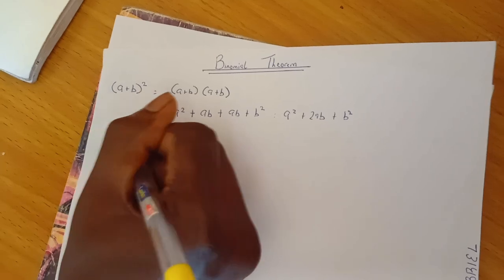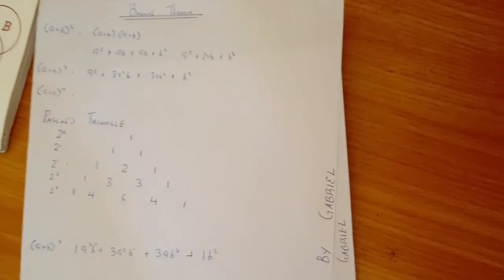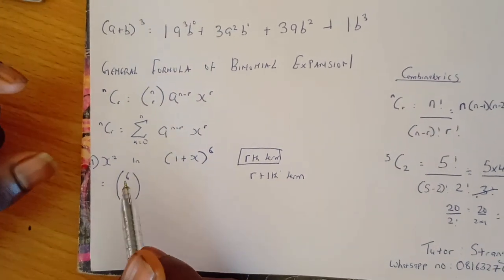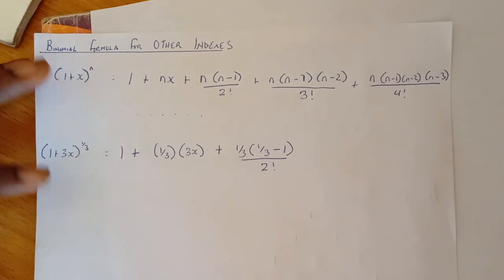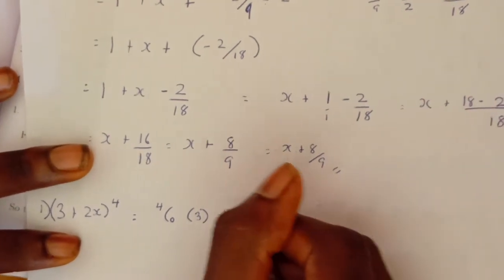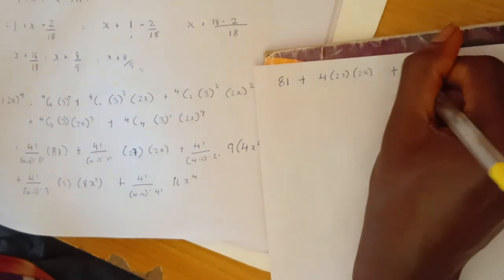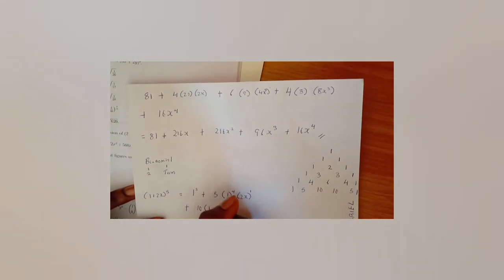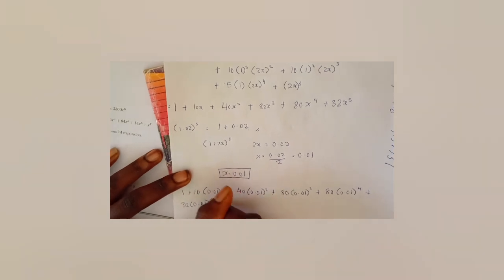FUTA MTH 101 Binomial Theorem and Expansion | Tutor: Strange | LEGACY by Gabriel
📘 FUTA MTH 101 – Binomial Theorem & Expansion
Tutor: Strange
Series: LEGACY by Gabriel

Welcome to another powerful lecture in the LEGACY by Gabriel series! In this session, we dive deep into MTH 101: Binomial Theorem and Expansion — a core topic in your Federal University of Technology, Akure mathematics curriculum.

🔍 In This Video You Will Learn:
• What the Binomial Theorem is and how it works
• How to expand binomial expressions using the theorem
• Step-by-step expansion techniques
• Practical worked examples you’ll see in class and exams
• Tips for mastering expansion problems effortlessly

Whether you’re preparing for quizzes, tests, or the semester exam, this video breaks the topic down clearly and understandably.

📌 Who This Is For:
• FUTA students taking MTH 101
• Learners studying binomial expansions for the first time
• Anyone wanting to strengthen their algebra foundation